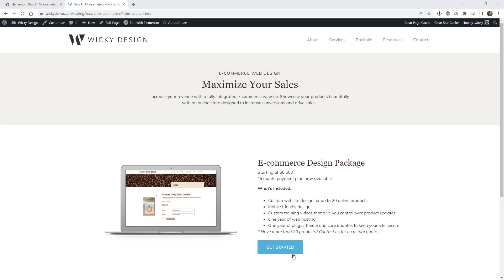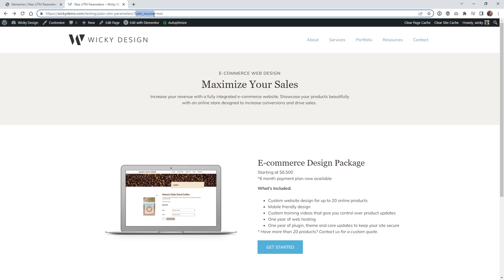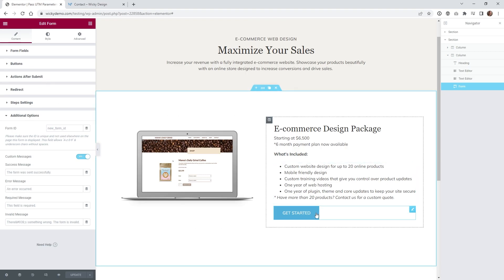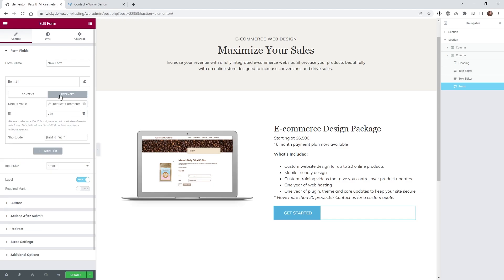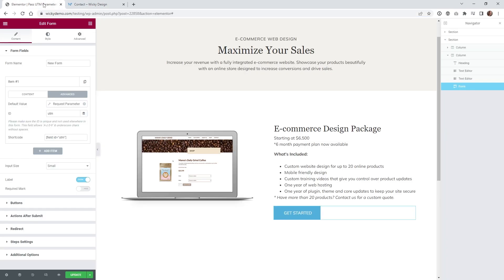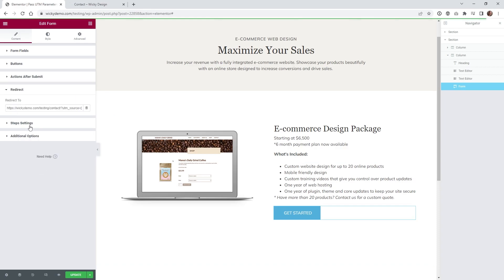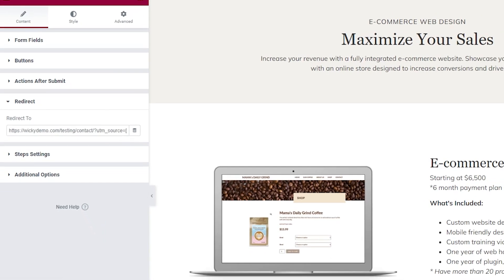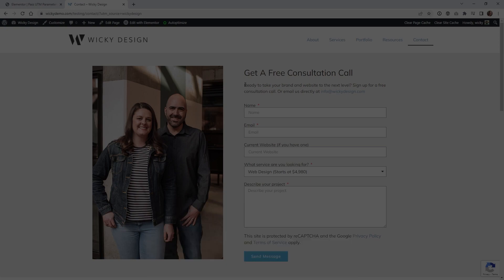Pass URL Parameters to a Button (Elementor Tutorial)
In this Elementor tutorial I will show you how to pass URL parameters to a button.

This can be really helpful if you want to track your campaign traffic.

The best part about this tutorial is it will require no code. You just need Elementor Pro to pull this off.

Timestamps:
0:00 Introduction
0:58 Elementor Tutorial Begins